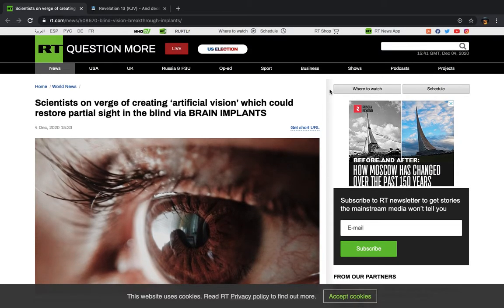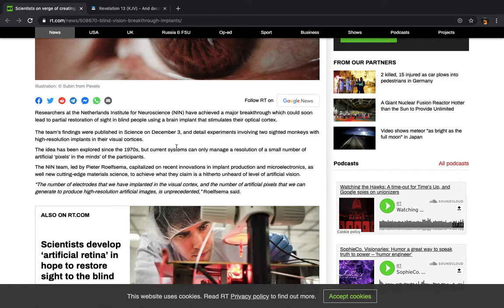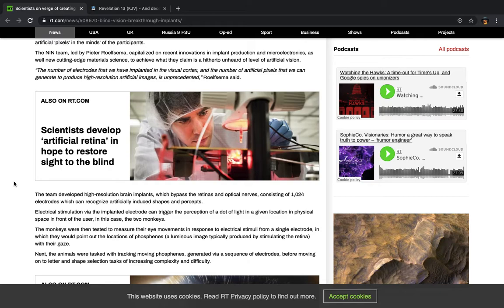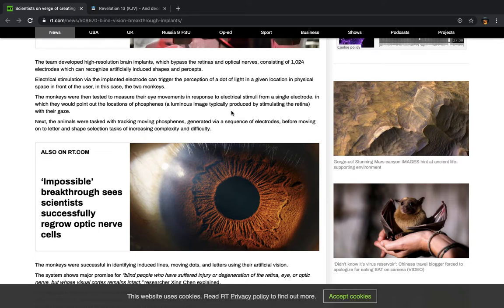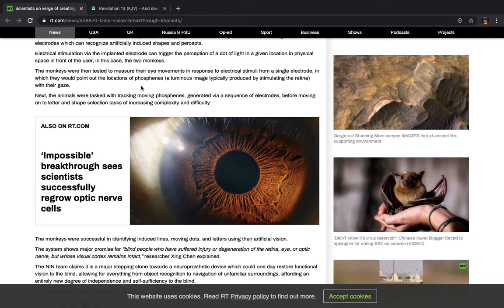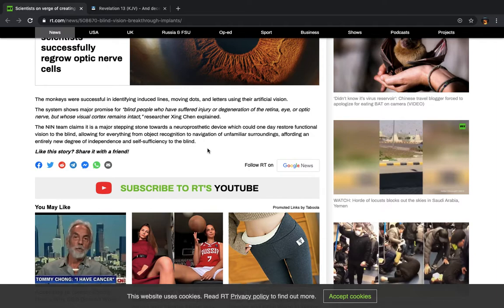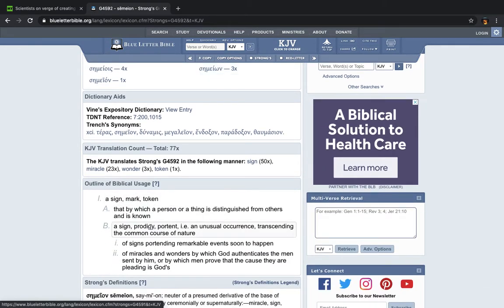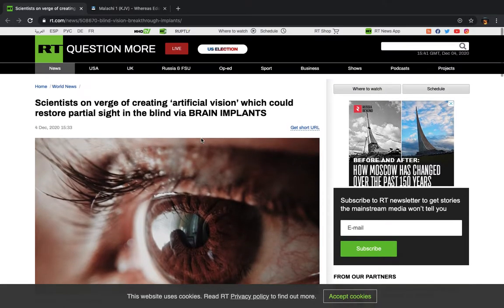SCIENTISTS ON VERGE OF CREATING ARTIFICIAL VISION VIA BRAIN IMPLANTS